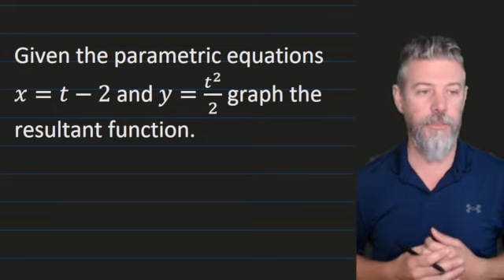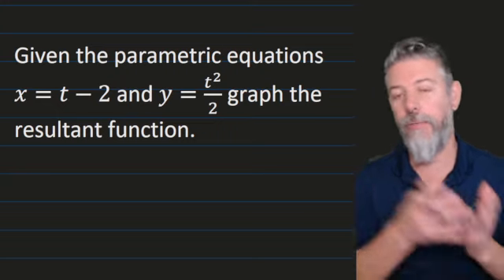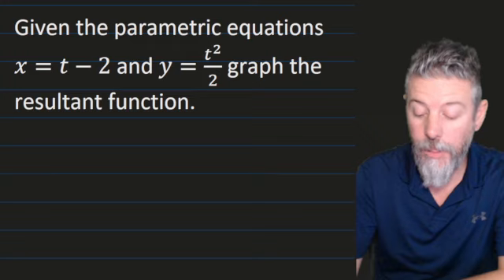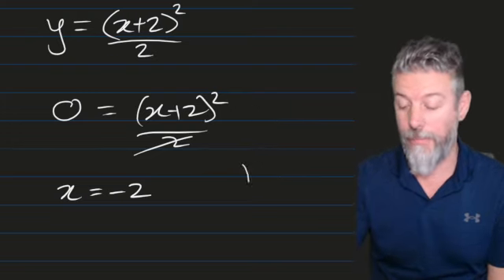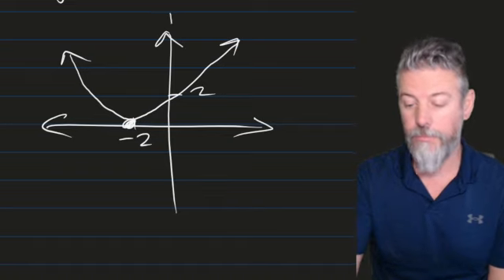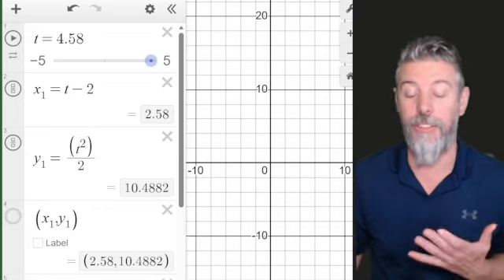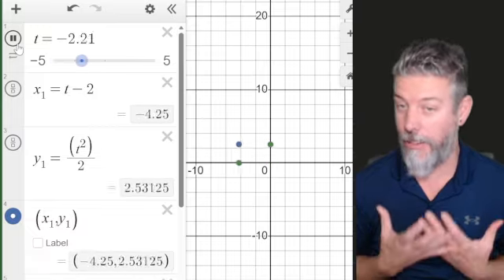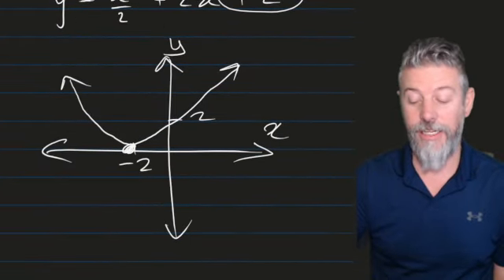11 Ext Further Functions Parametric Parabola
Parametrics can be a tricky concept. I use Desmos to help illustrate how a parameter t can affect both x and y.